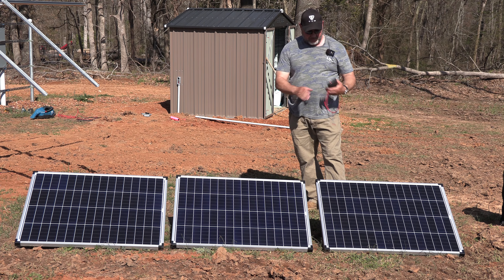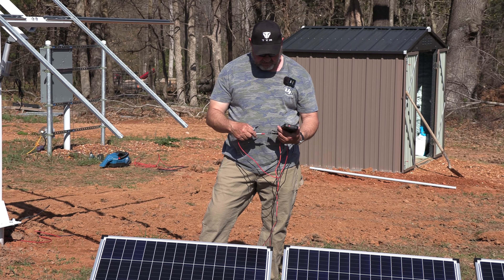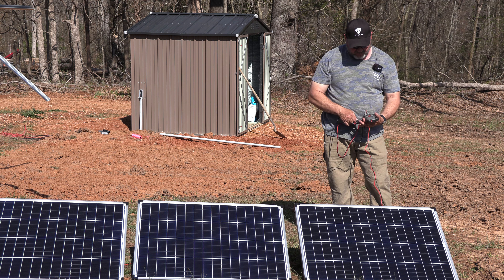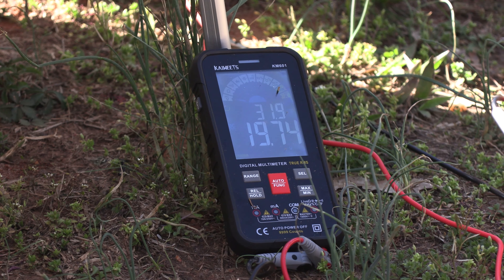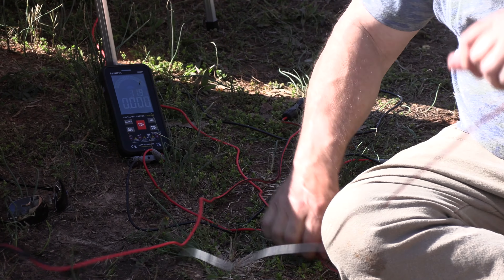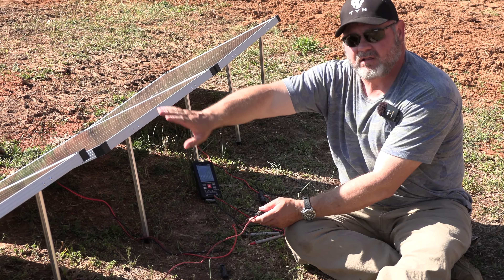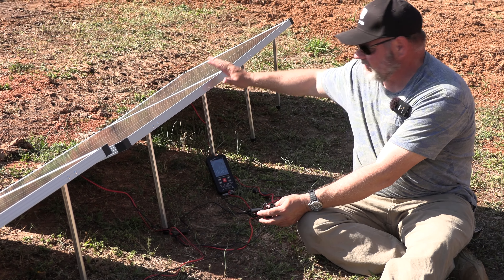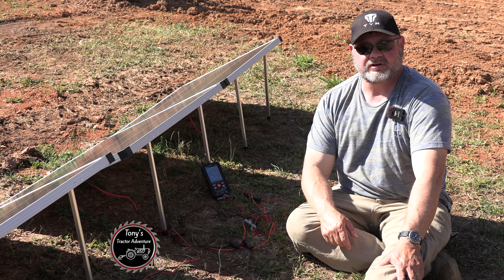Can Harbor Freight 100W Solar Panels Be Wired in Series? | Thunderbolt Solar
🌞 In this video, we answer the burning question: Can Harbor Freight 100W Solar Panels be wired in series? Join us as we explore the possibilities with Thunderbolt Solar panels! 🔌

Discover the step-by-step process of wiring Thunderbolt Solar panels in series to increase voltage and maximize efficiency. Learn why boosting voltage is essential for your MPPT controller and how to get the most out of your solar setup! 💡

Please note that the opinions and viewpoints presented in these videos belong solely to Tony's Tractor Adventure Homestead and may not necessarily align with the stances or perspectives of any affiliated organizations or individuals.

Ownership and operation of this channel are under Inspired Videography, LLC.

Notably, TYM North America sponsors Inspired Videography's videos, which primarily showcase tractor work.